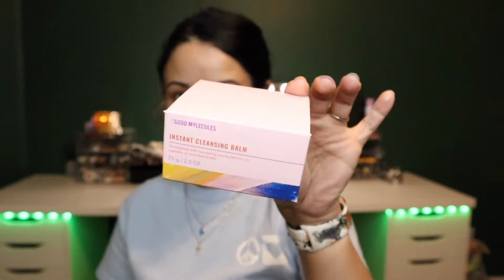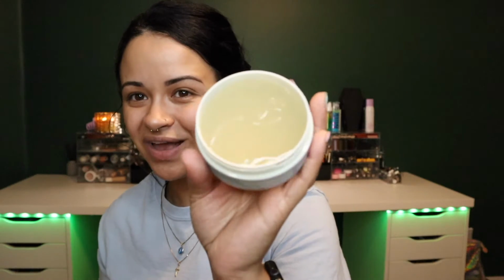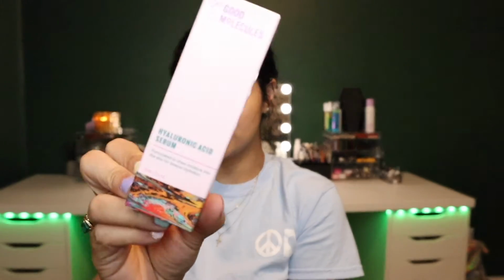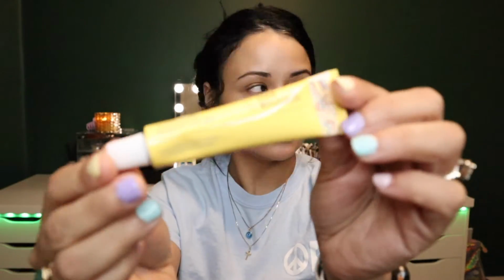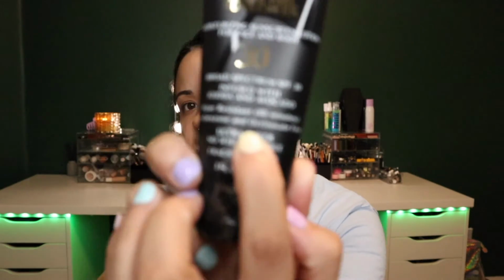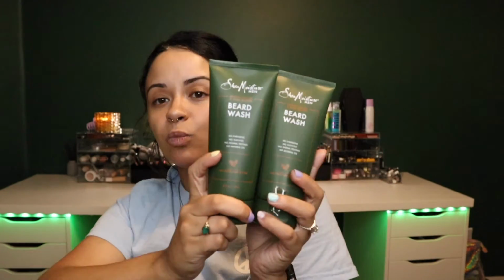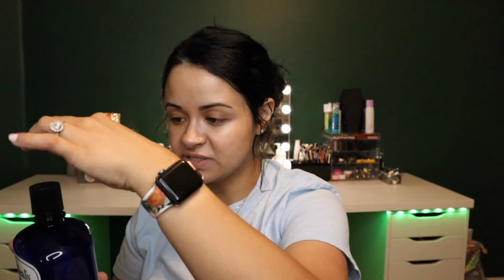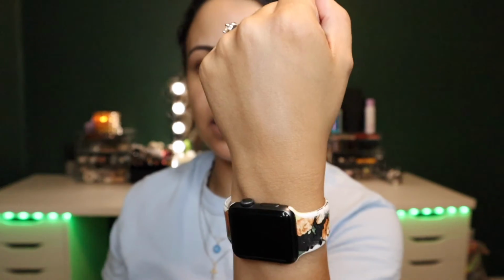ULTA HAUL 🧡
HIII GUYS!
If you didn't already know, GOOD MOLECULES IS NOW AVAILABLE AT ULTA!
I've been wanting to try them for years and never got around to it, UNTIL NOWWW!

Also super excited that I finally made a video in under 30mins 😅

- V